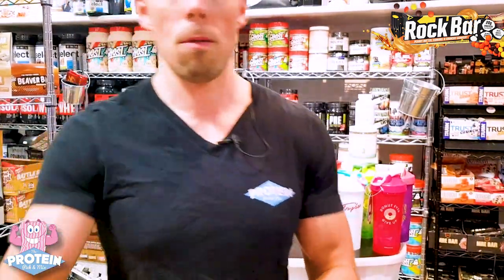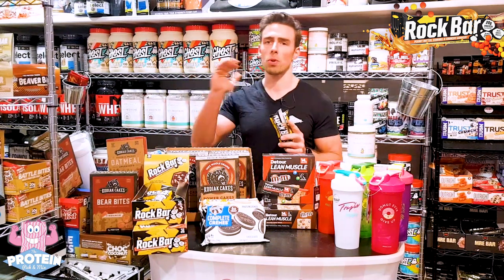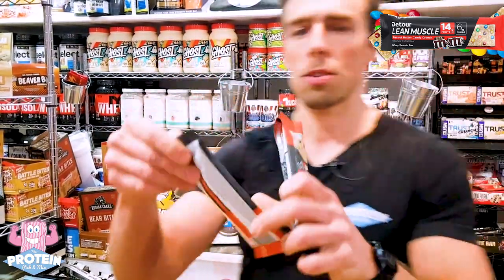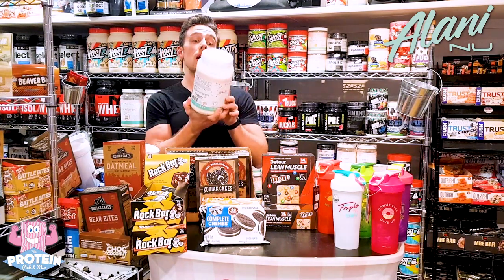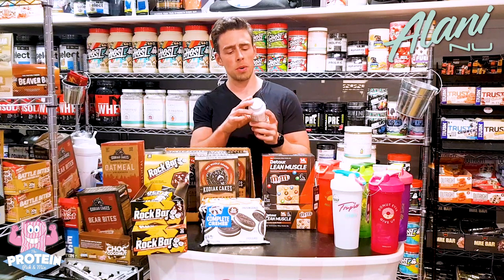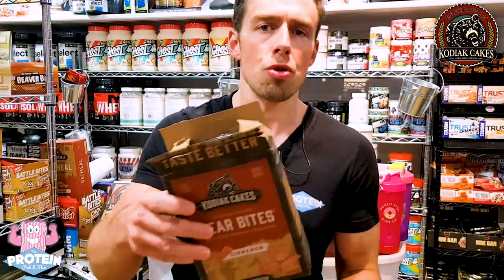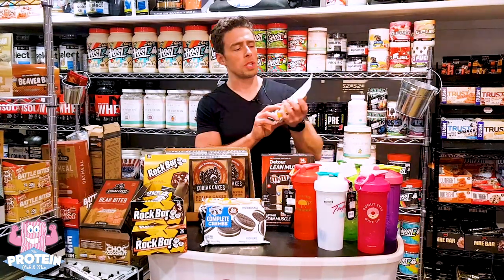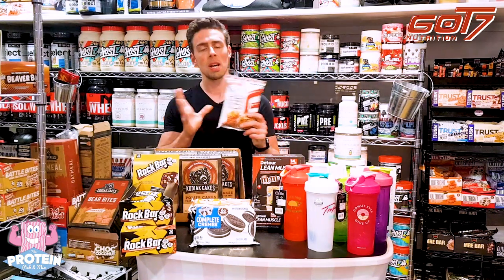This Week in the Mix - Wk 3, Jan 20 | Detour M&M's Bars, Lenny & Larry's Oreo Cremes, Kodiak Cakes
The Weekly Roundup - Jan Week 3 (13/01/20 - 19/01/20) at The Protein Pick and Mix!

Well, 2020 has ARRIVED, folks!! And then some!! After a slow couple of weeks on the new arrivals front over here it's been a whirlwind week! And we're not done yet!!

Before yet more new goodies arrive, jumped into this week's Roundup with Ant and checkout Detour's M&M's-topped Choc Candy Crunch bars, Lenny & Larry's Oreo-style Complete CREMES, Dedicated Nutrition's full-on, indulgent Rock Bars, a loooong overdue Kodiak Cakes pancake mixes (and more!) restock, Skinny Food Co Baking Mixes, tonnes of fun new BlenderBottle Shaker designs...and more!

Dedicated Rock Bars: 2:40
Lenny & Larry's Complete CREMES: 11:37
Detour M&M's Candy Crunch Bars: 19:06

Alani Nu (restocked, new Greens + more!): 26:22

Kodiak Cakes (restocked + new flavours!): 41:36

BlenderBottle Shakers (new styles + ranges!): 48:30

Skinny Food Co Baking Mixes: 53:16

GHOST (New Pina Colada Burn!): 54:15

OUTRIGHT Bars (MTS Restock + Vegan finally coming!): 57:41

The ProteinPickandMix BLOG...